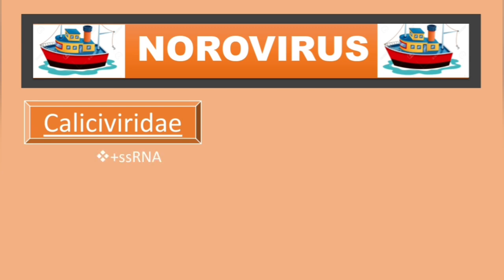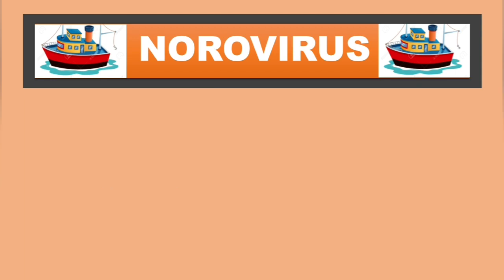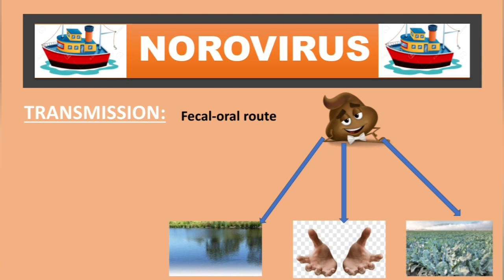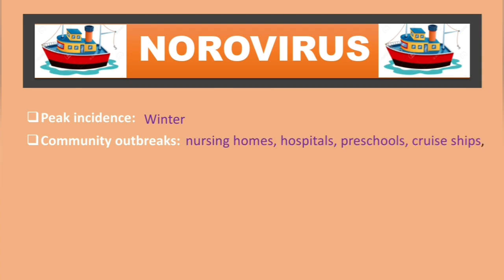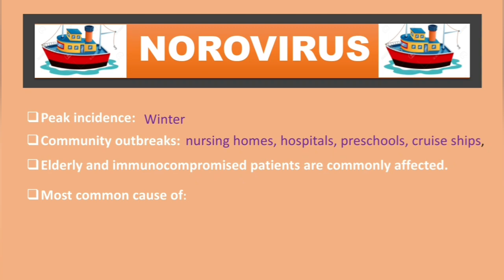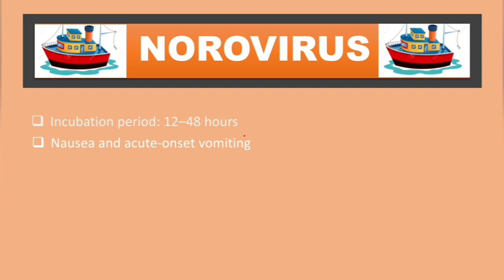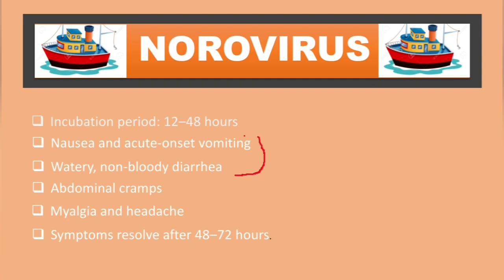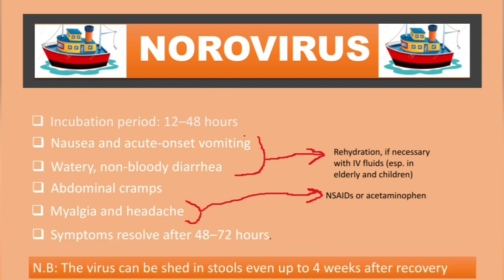Norovirus - etiology,epidemiology,transmission, symptoms, and treatment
High Yield Clinical Microbiology of Norovirus (Norwalk virus),which belongs to Caliciviridae family